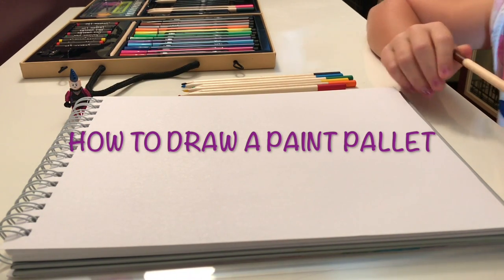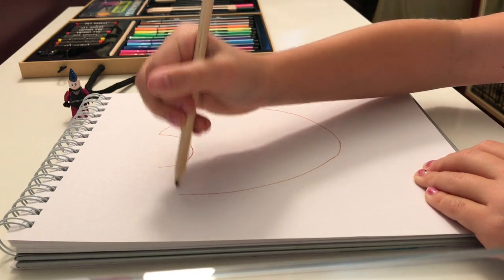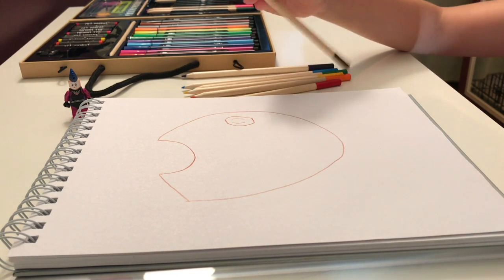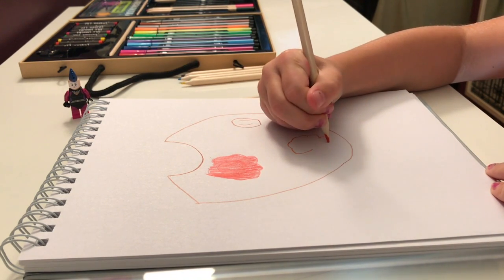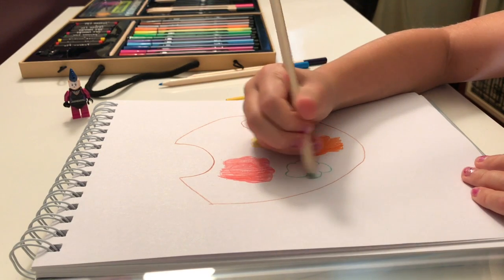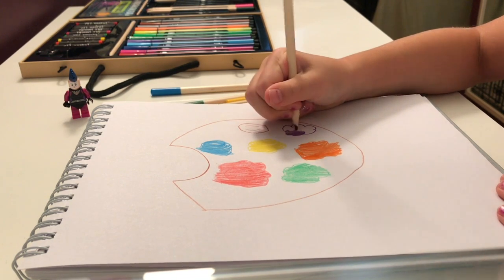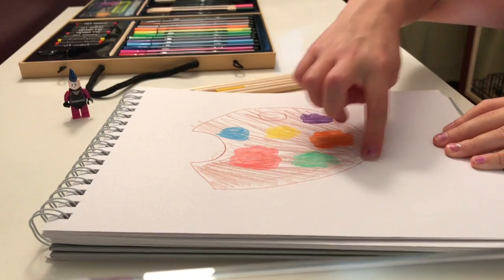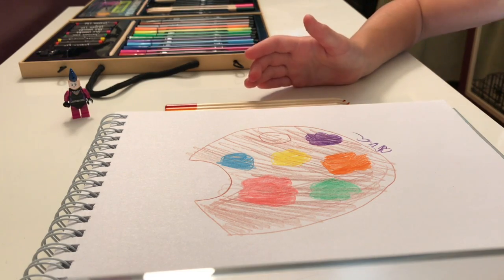How to Draw a Paint Pallet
This video is a tutorial on drawing a paint pallet using colored pencils.